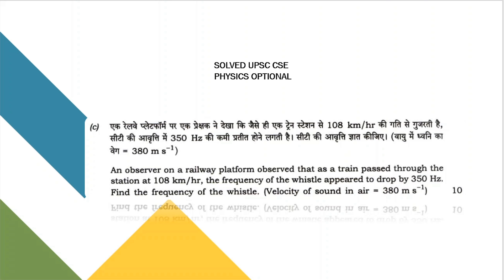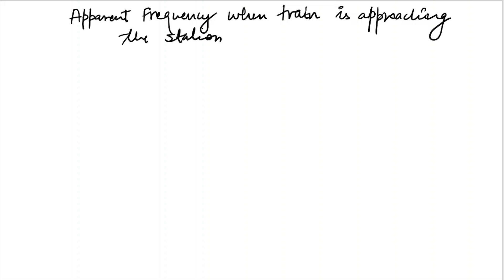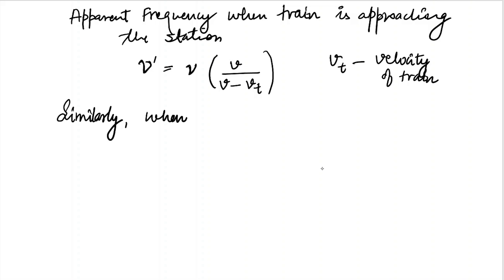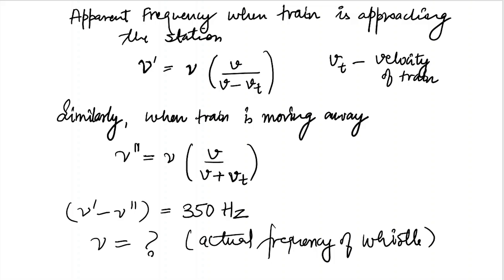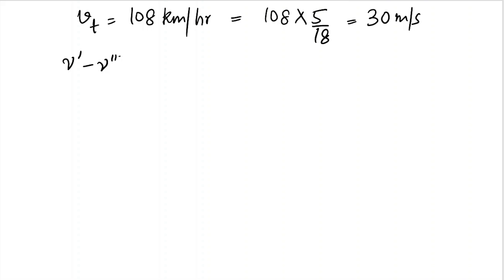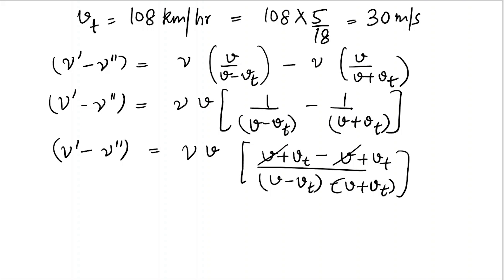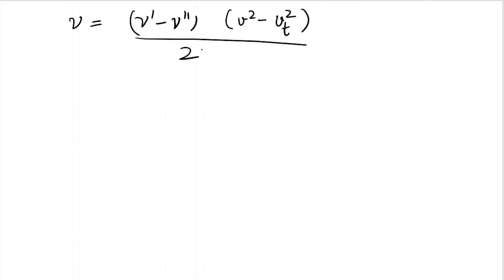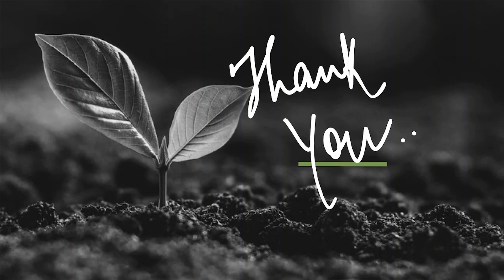SOLVED UPSC CS 2022 PHYSICS OPTIONAL PAPER -1 Q1(c) | Doppler Effect | Train Whistle problem